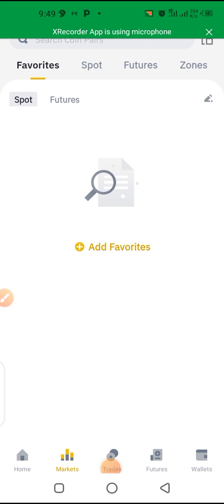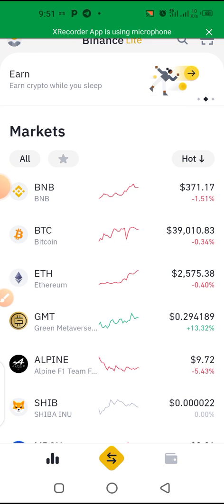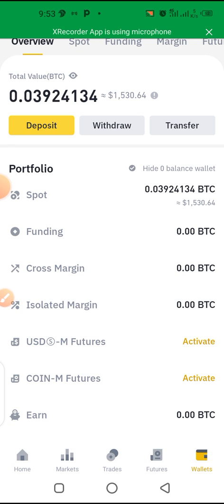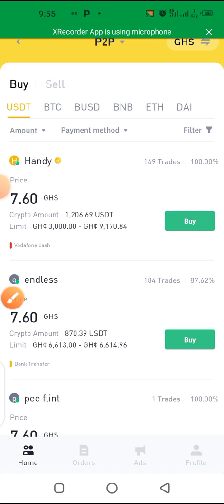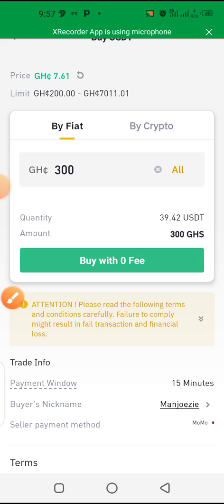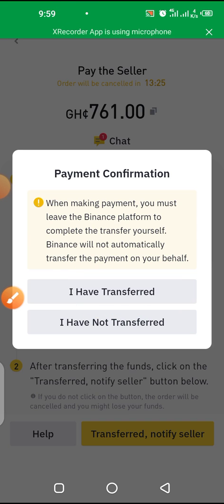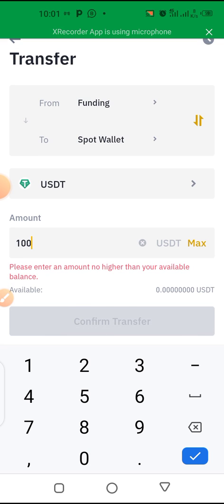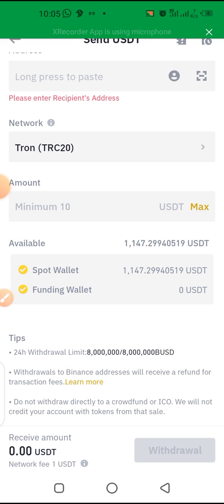HOW TO BUY USDT IN YOUR OWN COUNTRY CURRENCY USING BINANCE TO FUND YOUR VARIOUS INVESTMENT PLATFORMS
HOW TO BUY USDT IN YOUR COUNTRY USING BINANCE IN FEW MINUTES TO FUND YOUR INVESTMENT ACCOUNTS